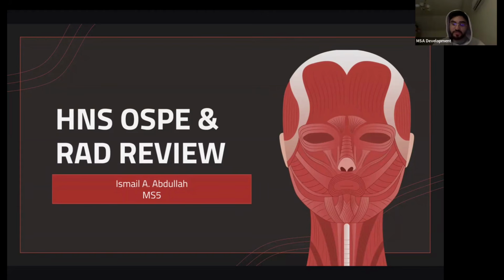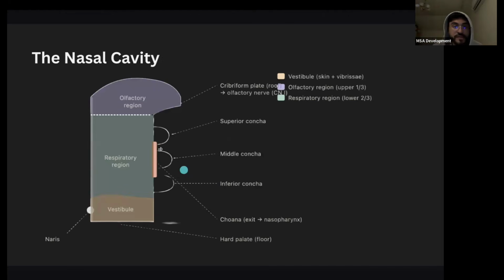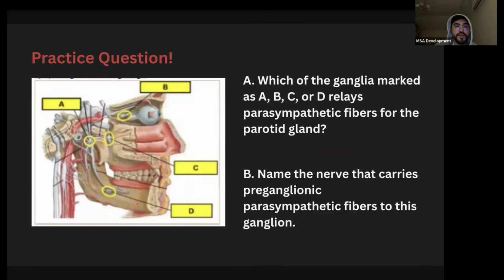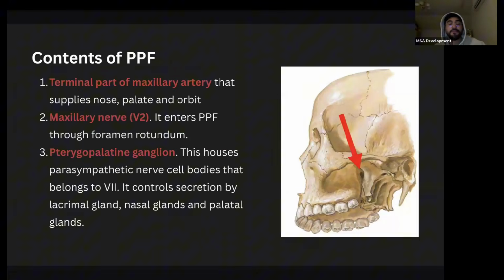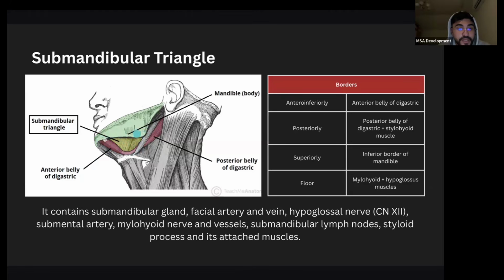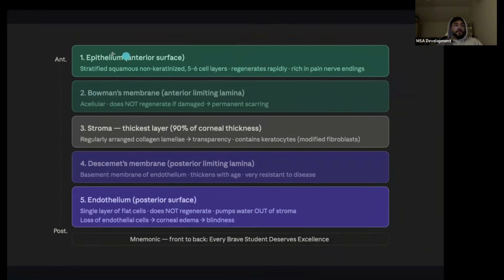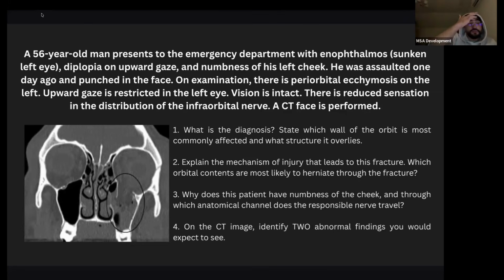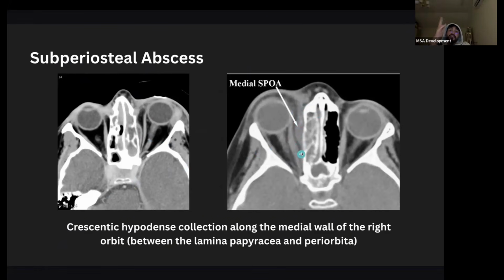HNS OSPE & RAD Review | Ismail Abdullah | HNS 242